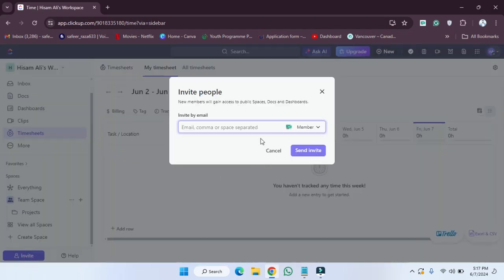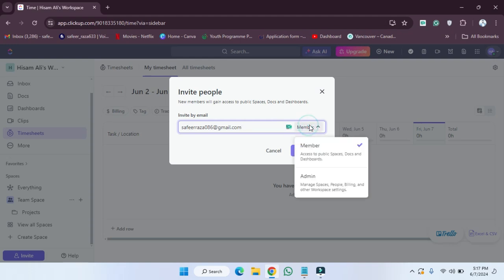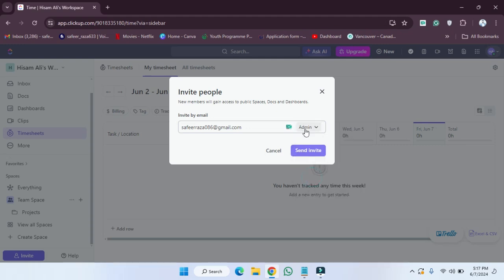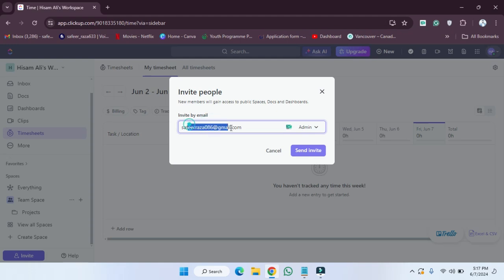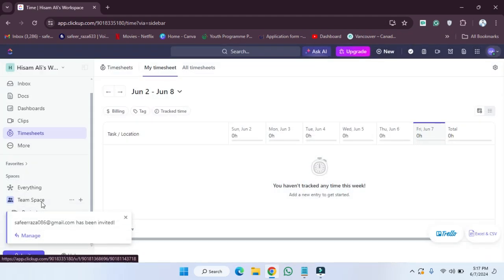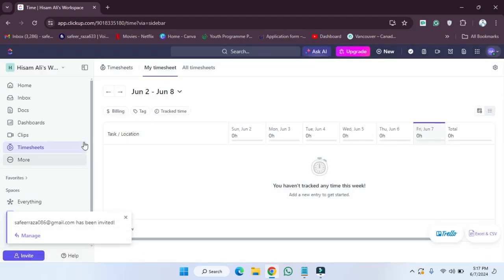How to Invite People in Clickup [easy]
In this video, we'll demonstrate how to easily invite people to join your ClickUp workspace. Learn how to send invitations to team members, clients, or collaborators, and streamline your project management process. Watch now to discover how simple it is to onboard new members and enhance collaboration in ClickUp!